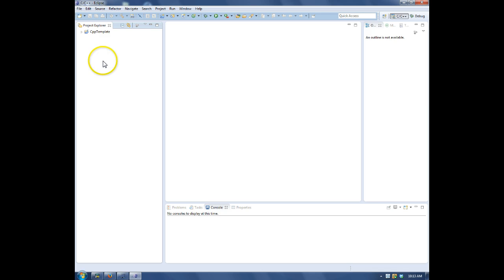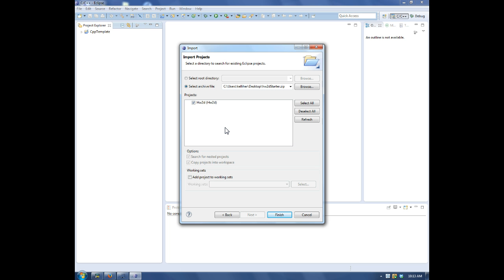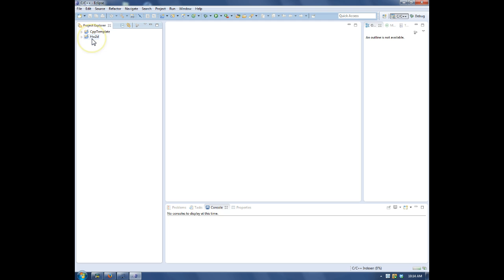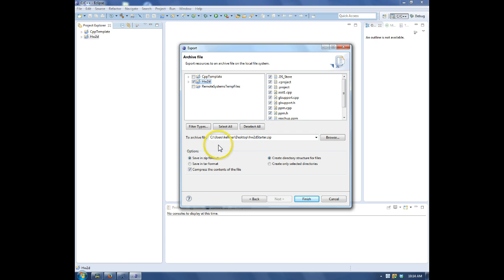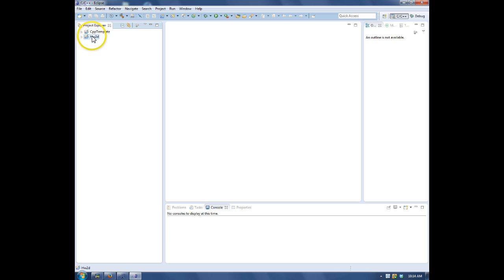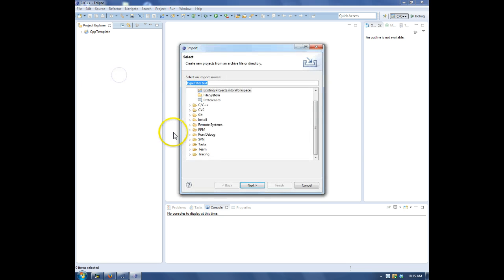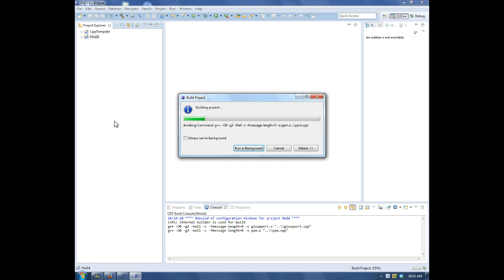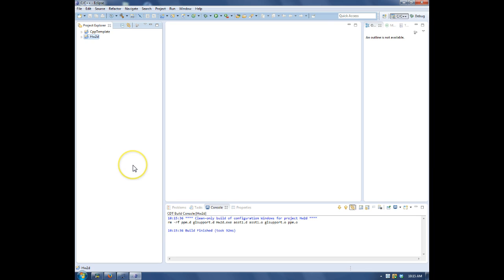Importing and Exporting Eclipse Projects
This how-to is a demonstration of importing and exporting Eclipse projects.

The instructions for exporting an Eclipse project begin at the 1:05 mark.